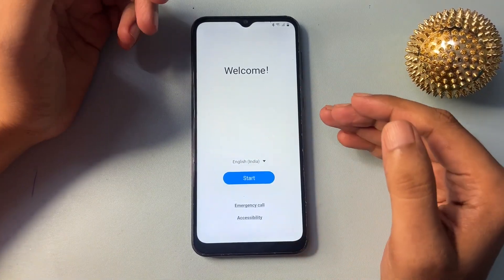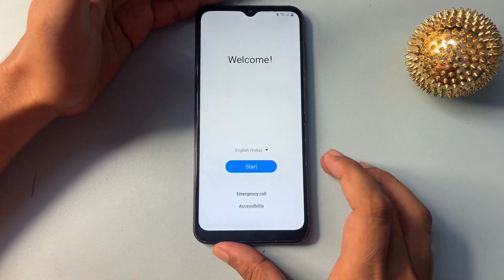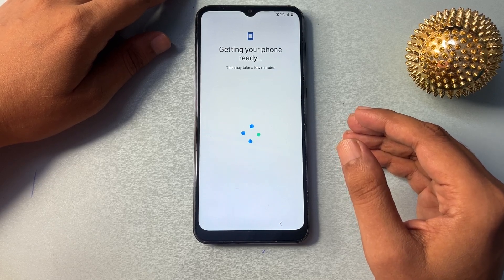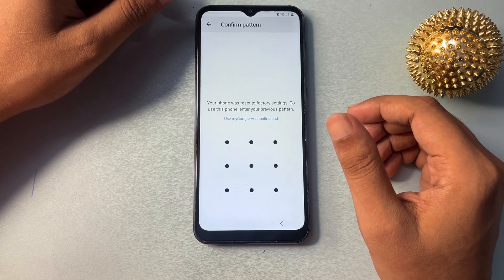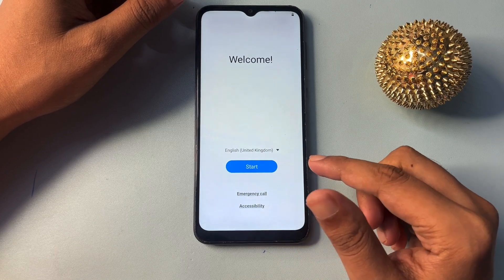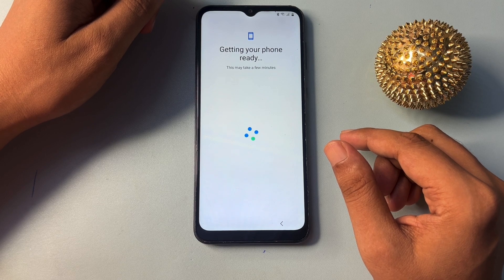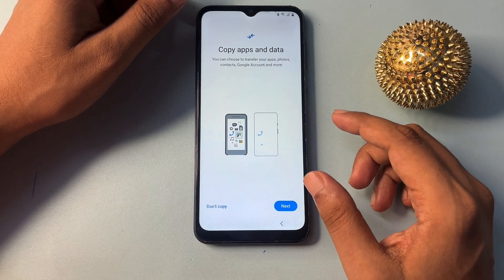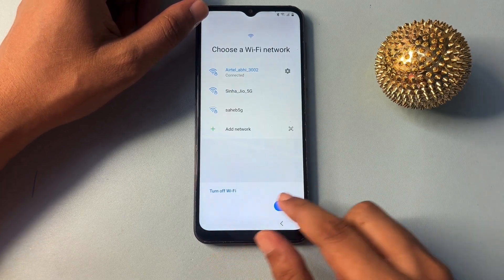Finally New Security 2024:- Samsung Android 14 Frp Bypass Without Pc || Google Account Unlock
samsung frp bypass without pc 2024

REGARDS :